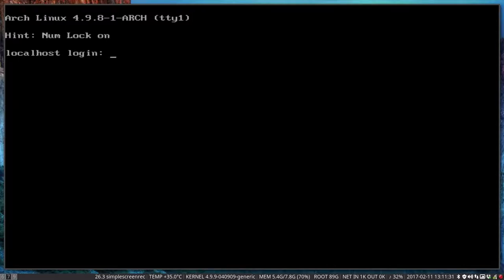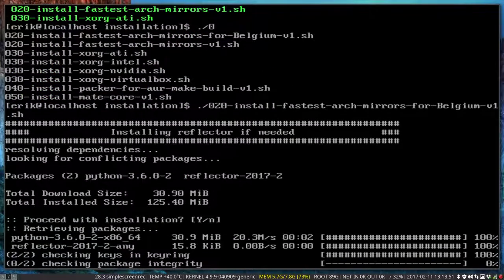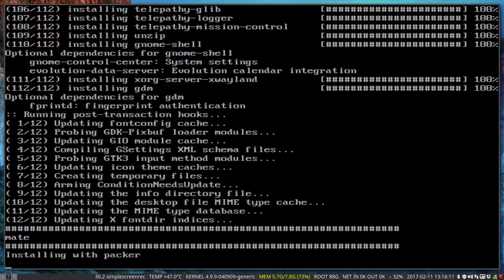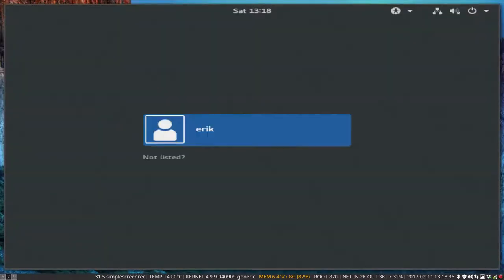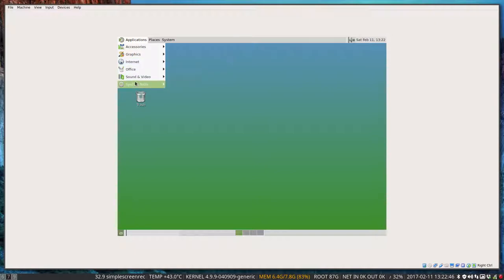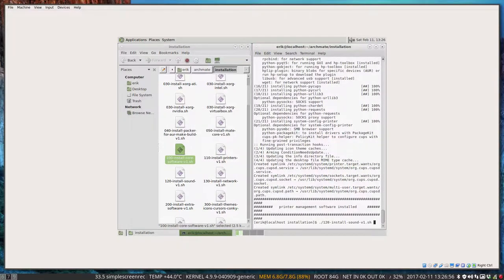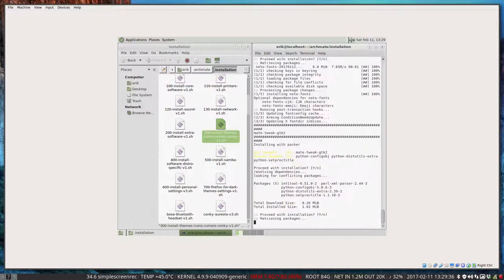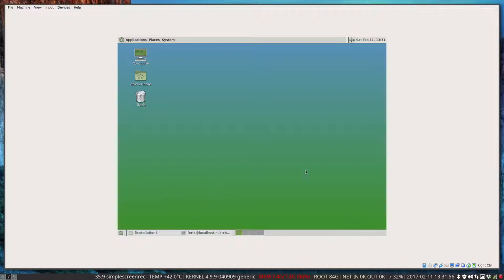How to install mate on arch linux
We have chosen to install the mate desktop environment on Arch and are filming it in virtual box on Linux Mint 18.1 cinnamon i3wm.

We will install xorg, video drivers, software, printers, sound, cloud services, icons, themes and all elements/software to finetune our arch system.